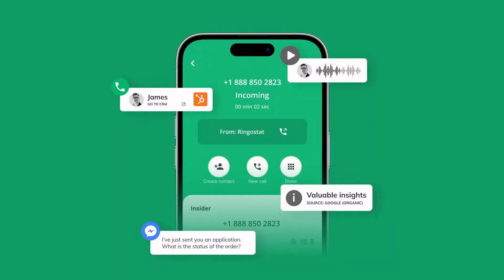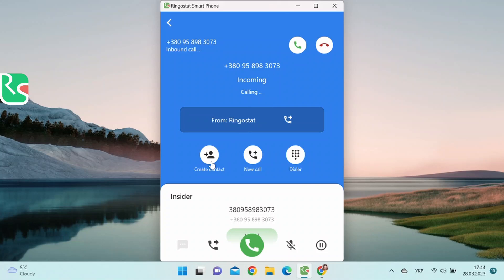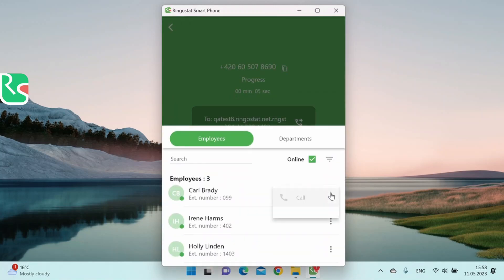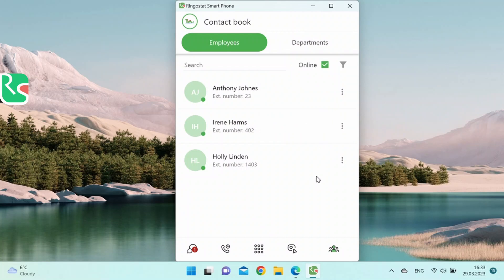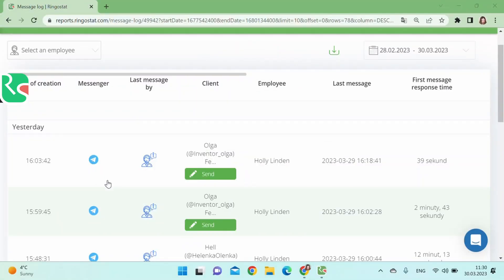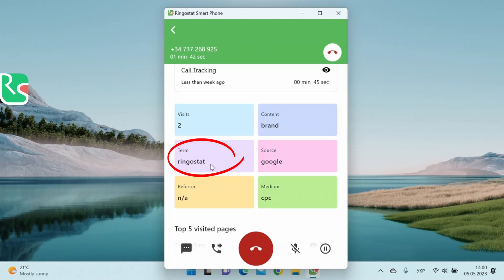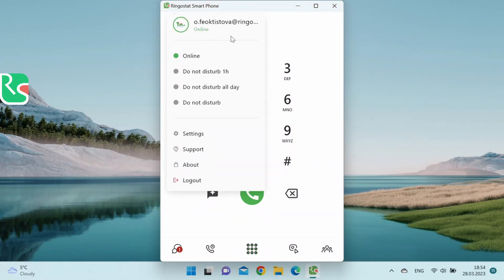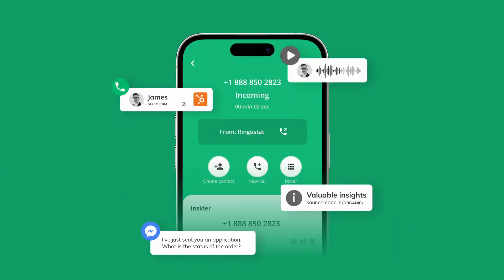Ringostat Smart Phone App: review of all features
Ringostat Smart Phone is an easy-to-use softphone for calls and work with CRM. It's more user-friendly than using a regular phone.

Learn how to receive and make calls instantly. How to call colleagues and transfer calls to them. How to correspond in a single interface with customers from different messengers and see valuable customer insights during the call.

0:00 — Getting to know the interface

Part 1. Working with calls

01:02 — How to call a client?
01:40 — How to take a call?
02:20 — How to hold a call?
02:47 — How to transfer a call to a colleague or an entire department?
03:14 — Standard call transfer
03:52 — Soft transfer of a call
04:20 — How to work with the call log?
05:33 — How to call coworkers and other departments?

Part 2. Working with text messages

06:45 — How to communicate with clients from different messengers in a single interface?

Part 3. Insights about customers and methods to increase the check

8:19 — What information can you see about a customer during an incoming call?
11:08 — How can you see what customers are currently on the site?

11:53 — Part 4. How to flexibly customize your Ringostat Smart Phone?